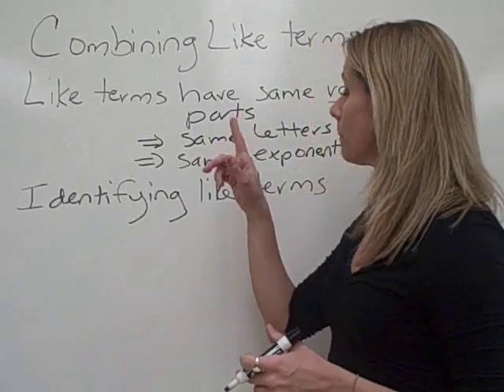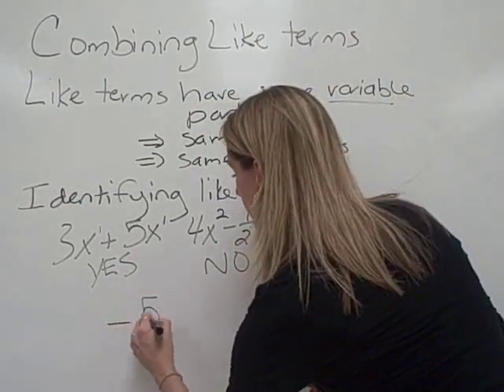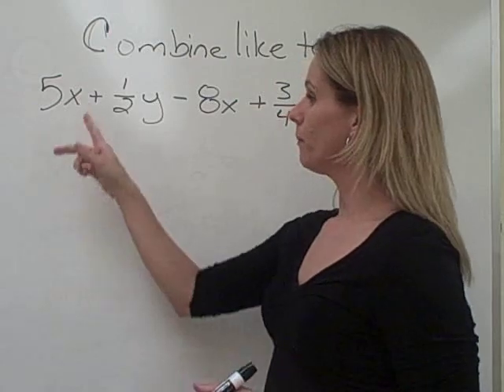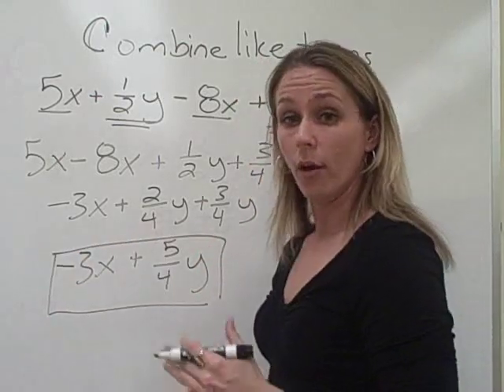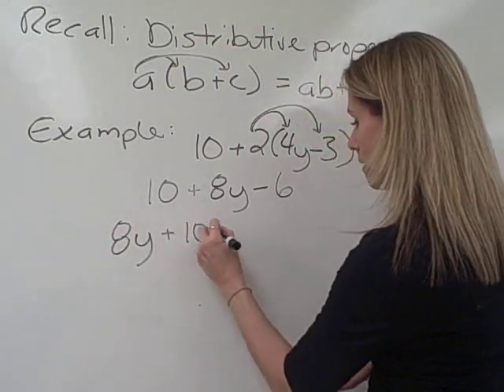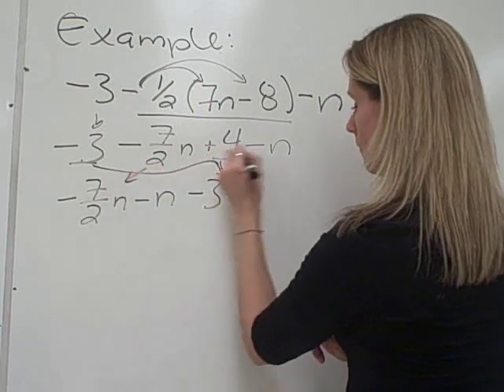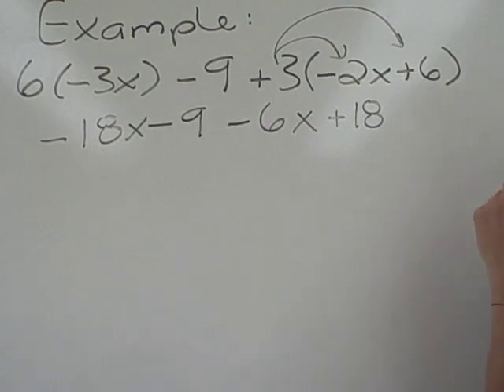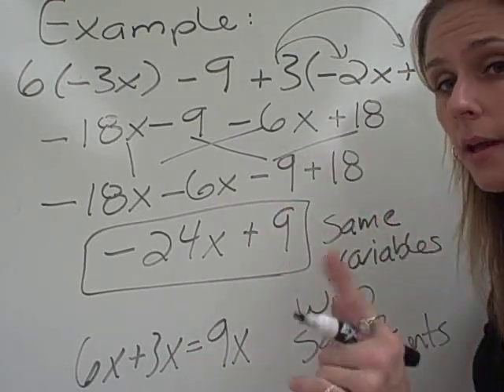Combining Like Terms with Miss Kirkbride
A short video review of the math topic Combining Like Terms. It should be helpful to those planning  on taking Elementary Algebra.